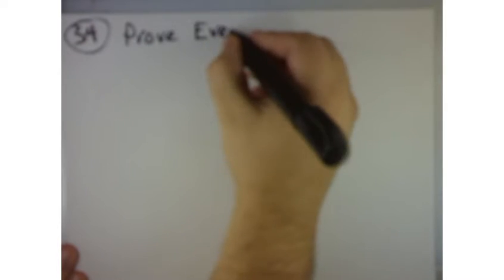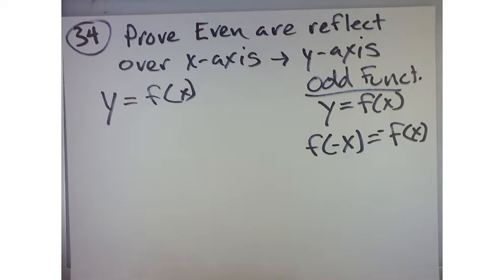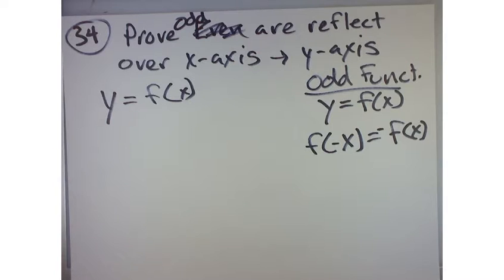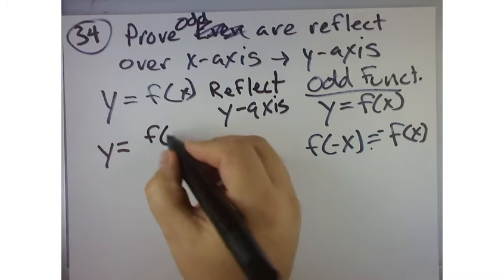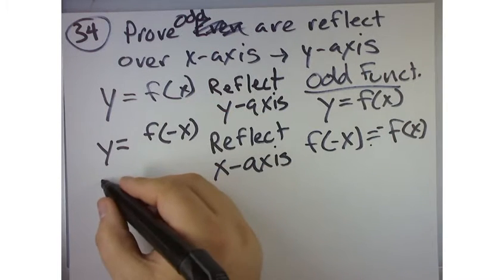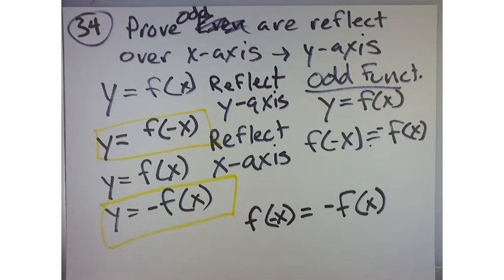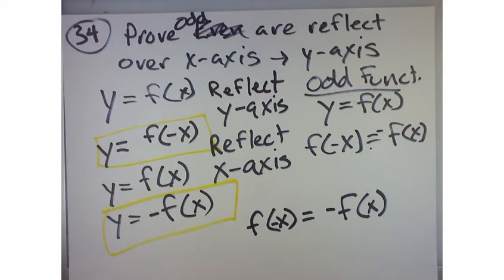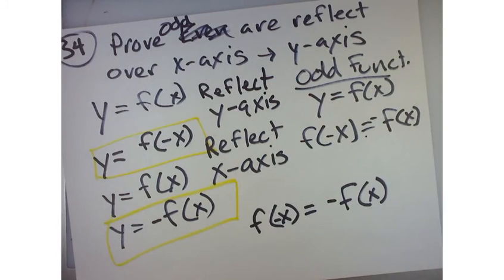Precalculus 1.6 Graphical Transformations HW # 34